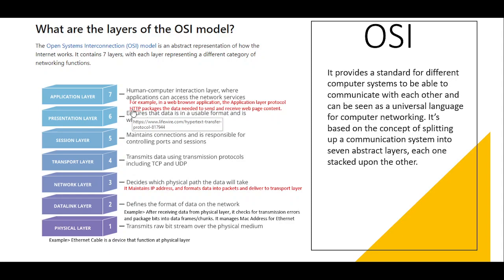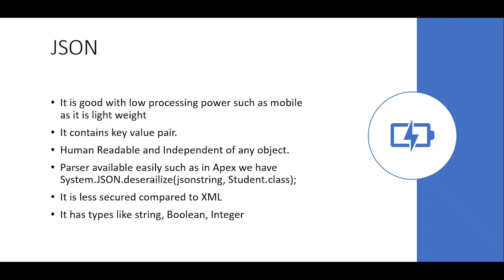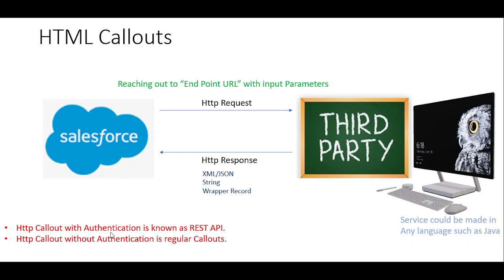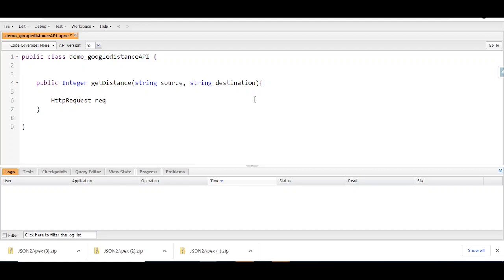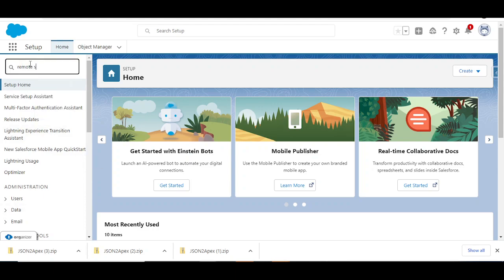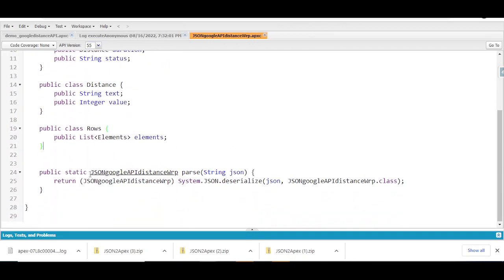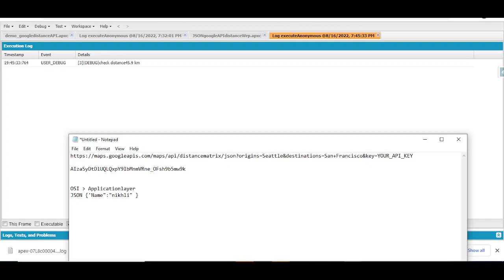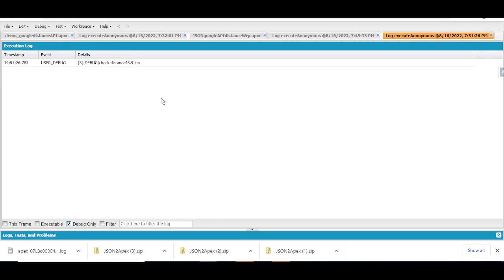HTTP Callout Rest API to Integrate with Google API to get distance - Integration Architecture Part 1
This video is helpful for beginners to learn HTTP callouts to integrate Salesforce with Third Party via Rest API.
Learn about JSON, XML, OSI and HTTP Callouts
Overview of Integration, JSON and XML 0:00
HTTP Callouts 09:40
Integrate with Google API 12:12